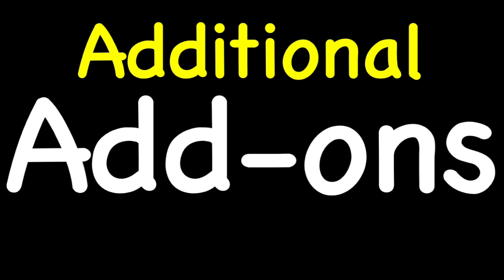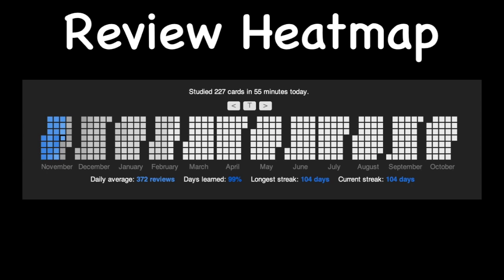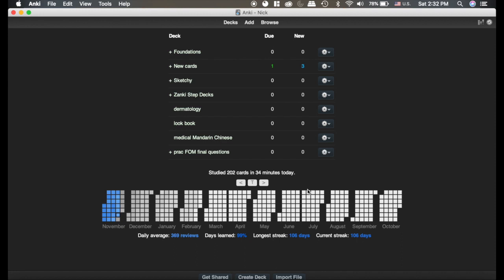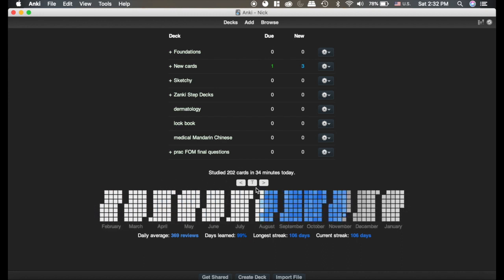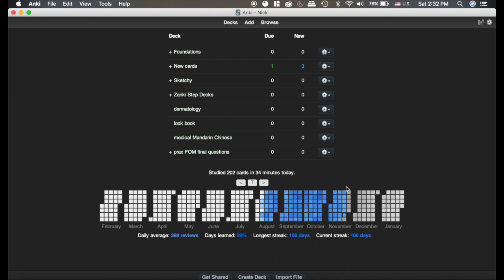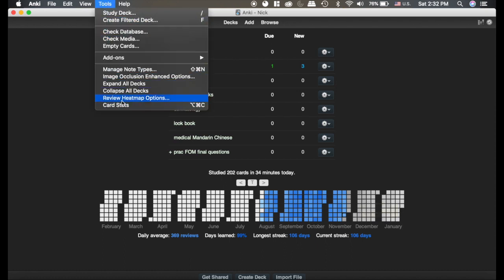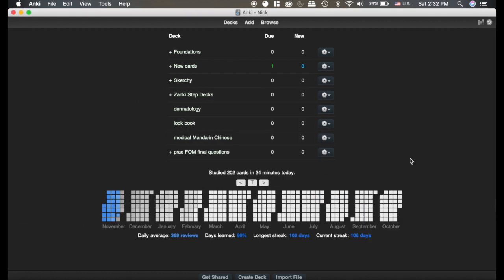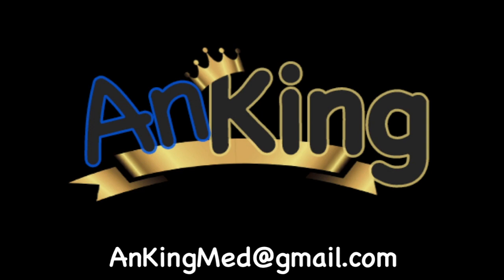Anki: Review Heatmap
This video is about the Review Heatmap add-on